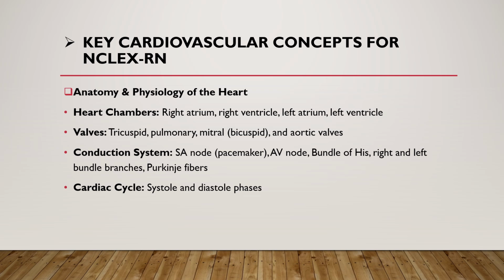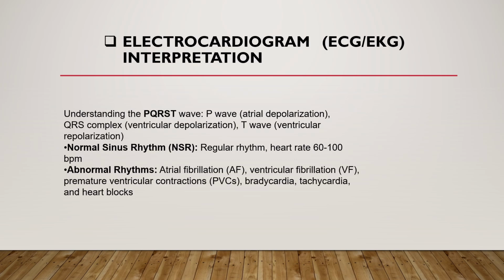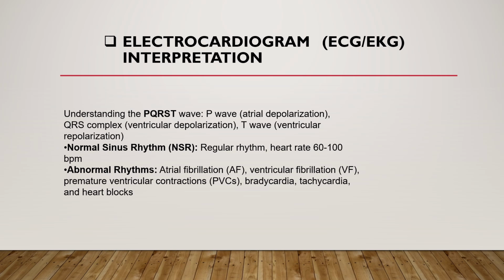knowledge nclex tips#nclexrn#explore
NCLEX Cardiovascular. Please let me know if it was beneficial for you so that i can share my information with you